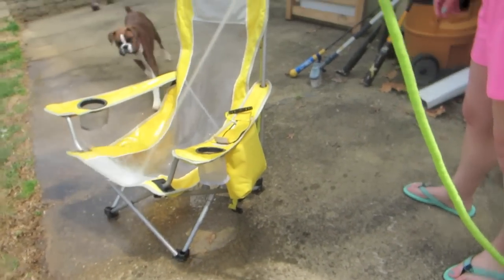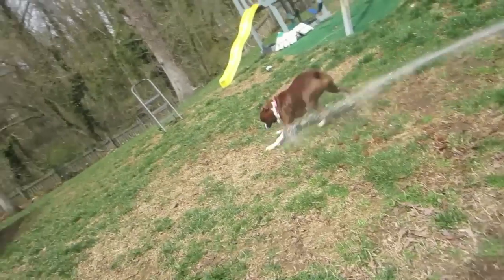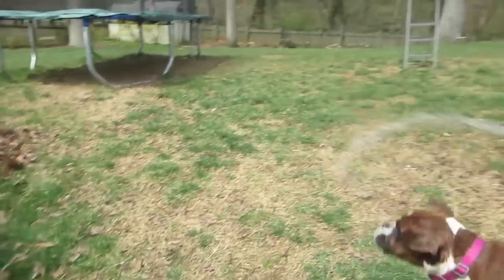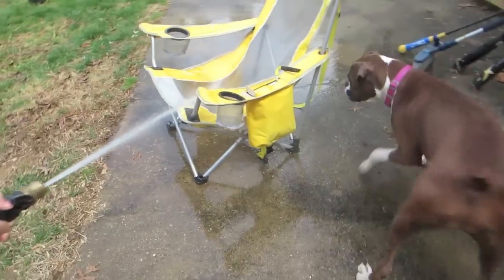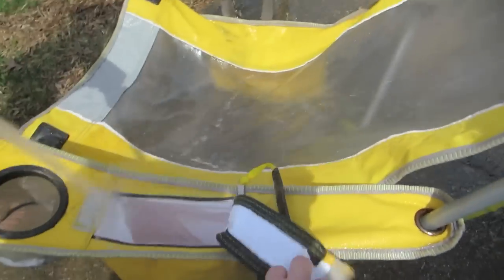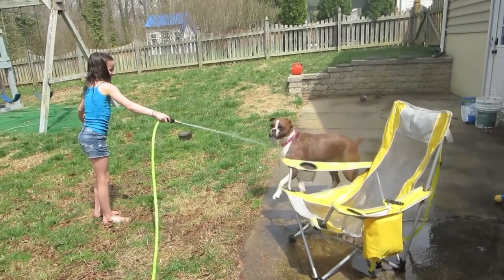Captain Obvious (WK 171.3) | Bratayley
Music

Goodbye to Spring
Josh Woodward